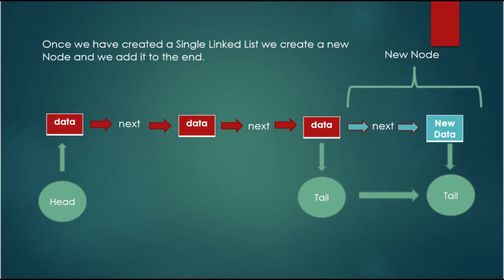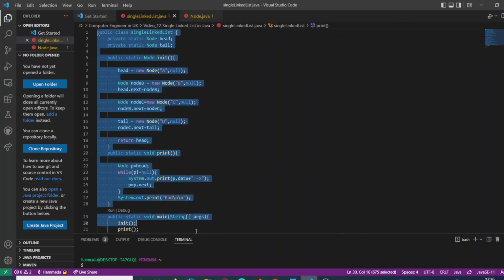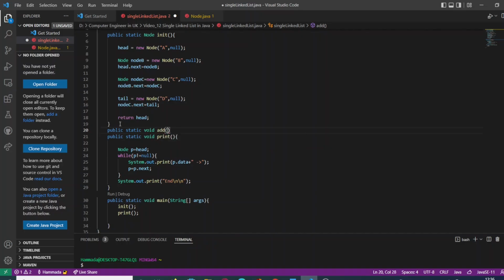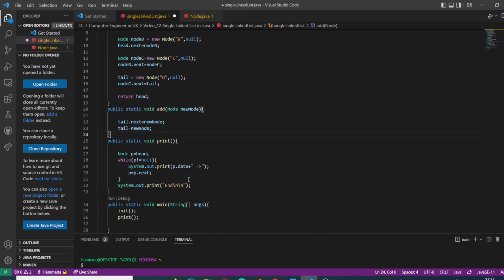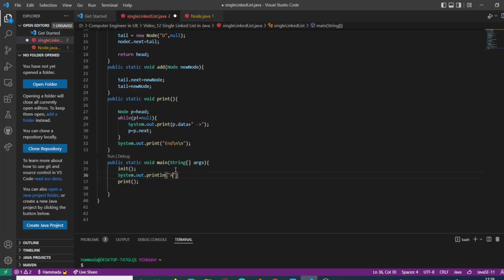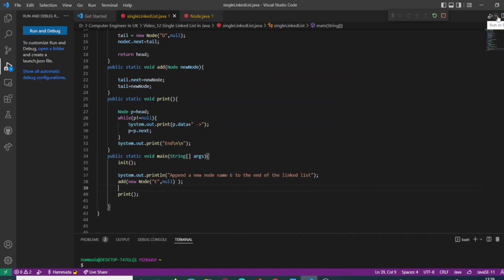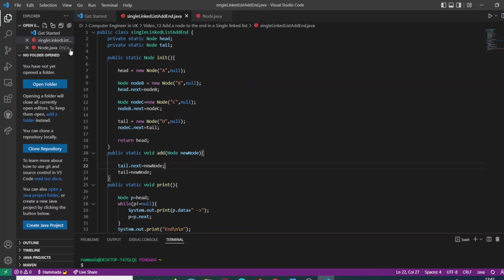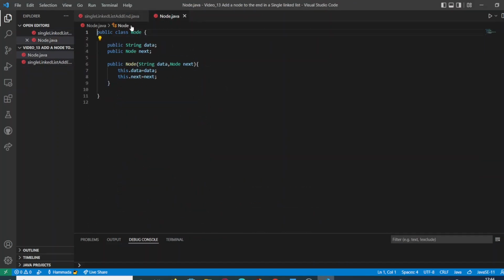Data Structures Single Linked List part 2 : Add a node to the end in a Single Linked List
In this video we are going to learn  how to add an element to the end of a Single Linked List.